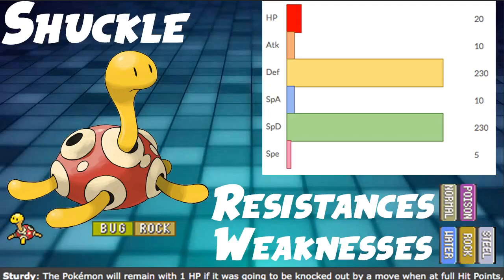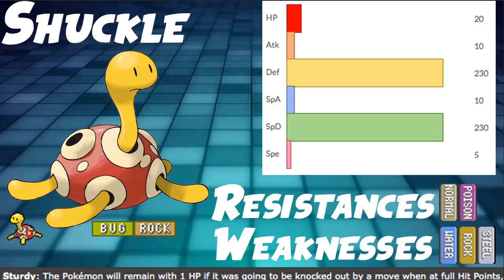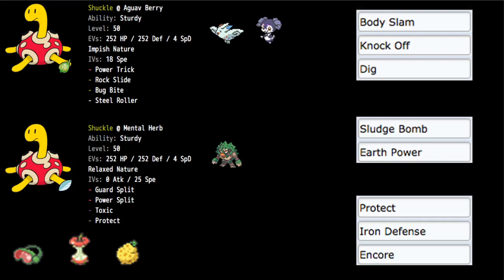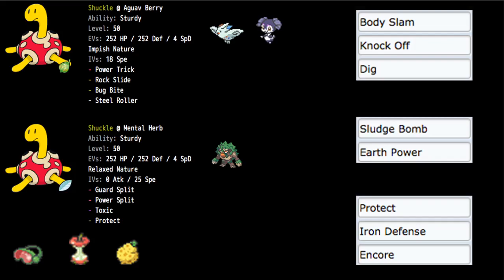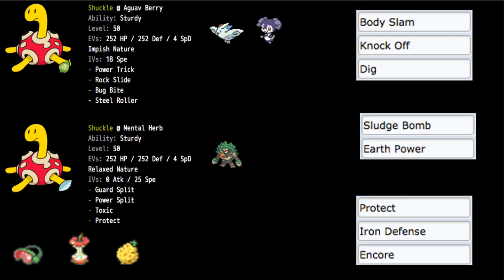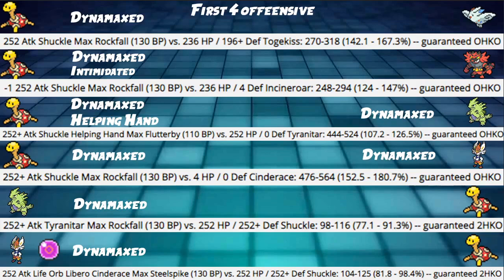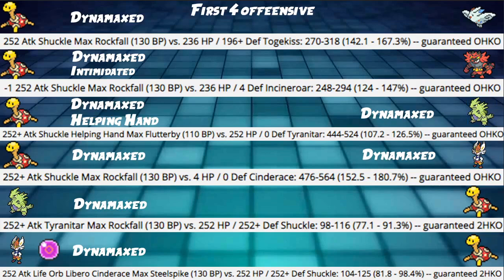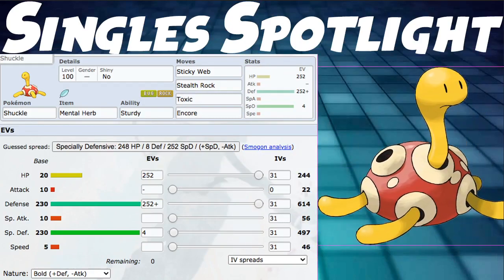Shuckle VGC & Singles Competitive Guide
Shuckle is a Bug/Rock-Type Pokemon that does some really cool things. We have two builds for VGC today, one focuses on Power Trick followed by Dynamaxing then killing everything. The other just wants to not get taunted and be difficult to deal with. Shuckle has absurd defensive stats, but everything else is pathetically low. So we focus on the move Power Trick, which just swaps our ATK & DEF stats, same for special as well. Shuckle then proceeds to Dynamax and take OHKO's on a LOT of meta mons. Shuckle can also be played quite defensively as well, of course. The defensive build just focuses on using Gard Split/Power Split to make your partner Pokemon better, or your opponents Pokemon worse. Overall I think Shuckle can do some cool things, but is VERY gimmicky.

Also for defensive build try investing 252 def 252 sp. def instead of HP

1:45 - Shuckle VGC Builds
9:39 - Speed Tiers
10:19 - Damage Calcs
14:18 - Singles Spotlight

-IMPORTS-

-POWER TRIP-

Shuckle @ Aguav Berry
Ability: Sturdy
Level: 50
EVs: 252 HP / 252 Def / 4 SpD
Impish Nature
IVs: 18 Spe
- Power Trick
- Rock Slide
- Bug Bite
- Steel Roller

-DEFENSIVE BOI-

Shuckle @ Mental Herb
Ability: Sturdy
Level: 50
Relaxed Nature
IVs: 0 Atk / 25 Spe
- Guard Split
- Power Split
- Toxic
- Protect

-SINGLES-

Shuckle @ Mental Herb
Ability: Sturdy
Bold Nature
IVs: 0 Atk
- Sticky Web
- Stealth Rock
- Toxic
- Encore